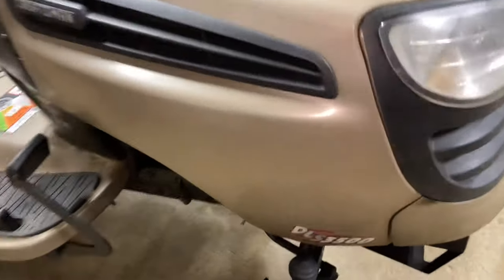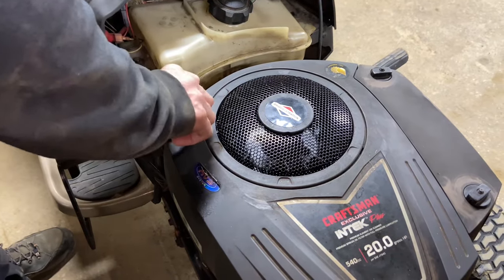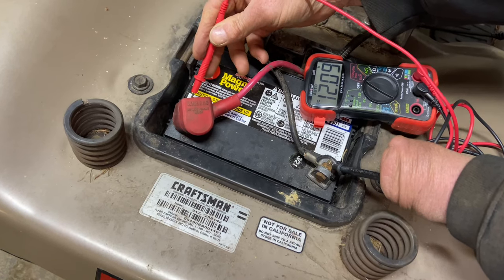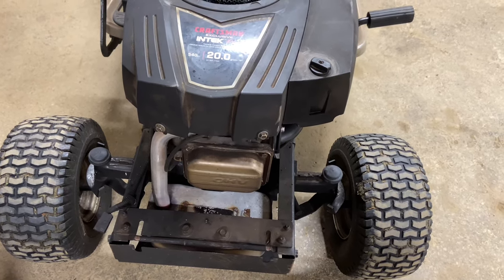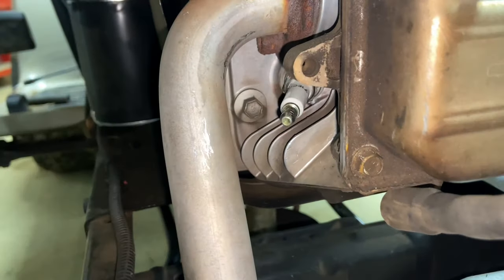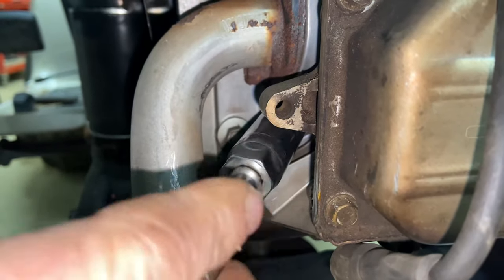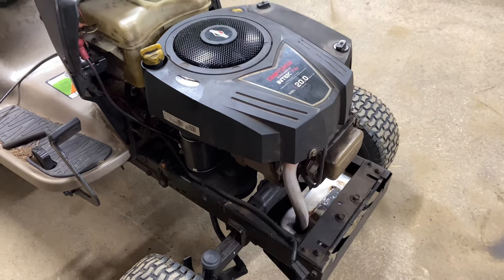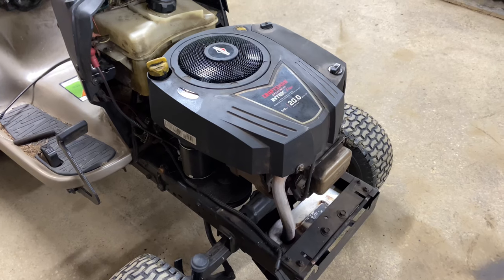Craftsman Tractor Will Not Start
Craftsman tractor will not start. It will crank over but does not start. How to diagnose a no start condition. This is a "Engine will crank but will not start video"
This video will help diagnose most Briggs and Stratton single cylinder OHV (over head valves) engines from 17 hp to 21hp on many brands of machines.
John Deere, Craftsman, Ariens, Poulan, Murray, MTD and more.
Multi Meter.
Fastener Clip Tool.
Spark Tester.
Compression Tester.
Champion RC12YC Spark Plug.
NGK CS6 = RC12YC Spark Plug, I prefer.